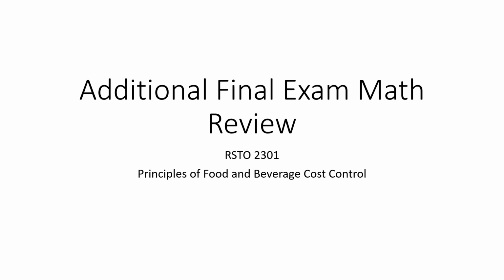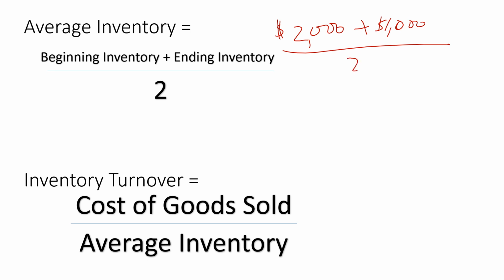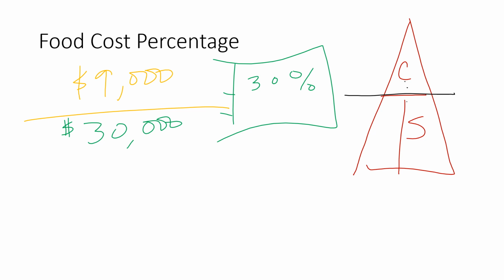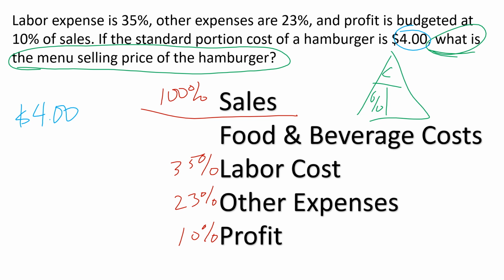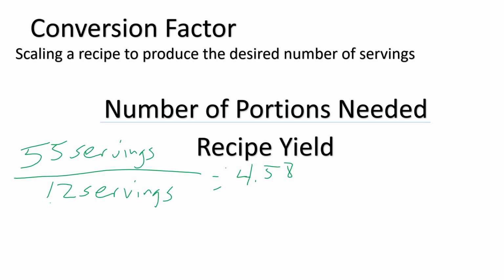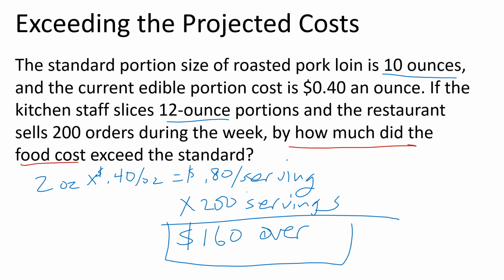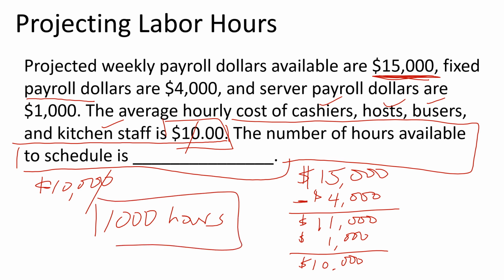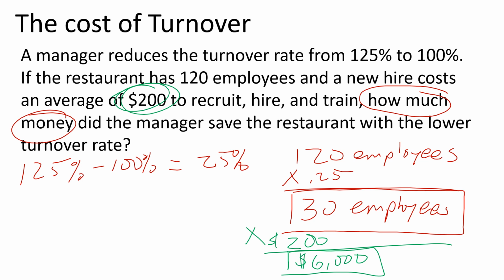Additional Final Exam Math Review 12 6 2019